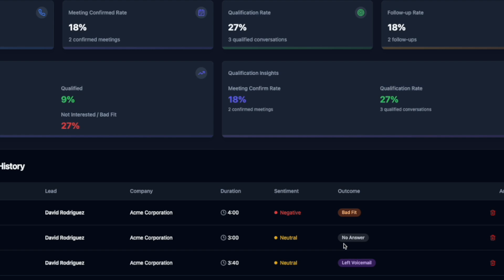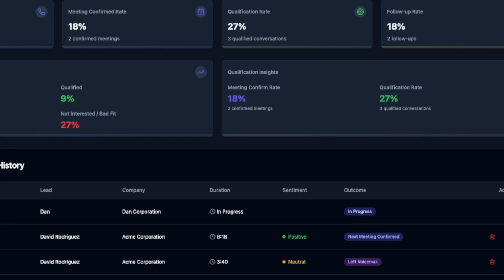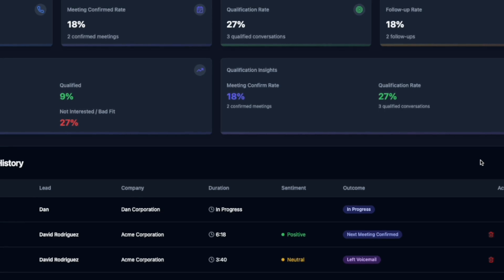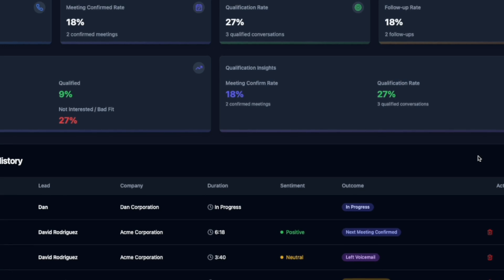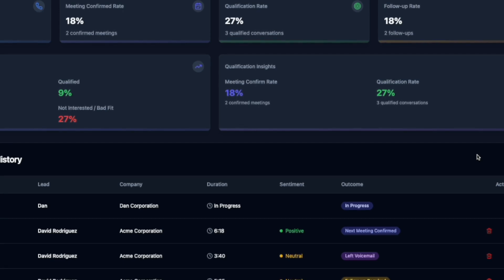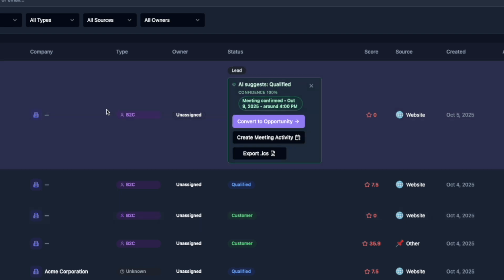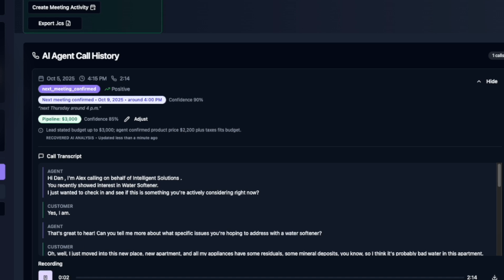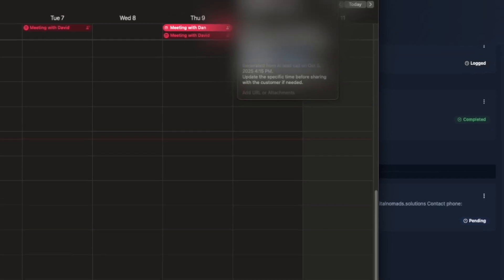🚀 Watch our AI Voice Agent qualify a water softener lead in real-time:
Our AI doesn't just qualify—it gives your sales team everything they need:

  💬 Customer expresses interest
  🤖 AI conducts BANT qualification
  ✅ AI suggests: "Qualified - CONFIDENCE 100%"
  📅 Auto-schedules follow-up for Oct 9, 2025

  🎯 Convert to Opportunity (1-click)
  📝 Create Meeting Activity (auto-populated)
  📊 Export lead data (.ics calendar invite)
  🎧 Full call recording + transcript

No missed opportunities. Just qualified leads ready to close.